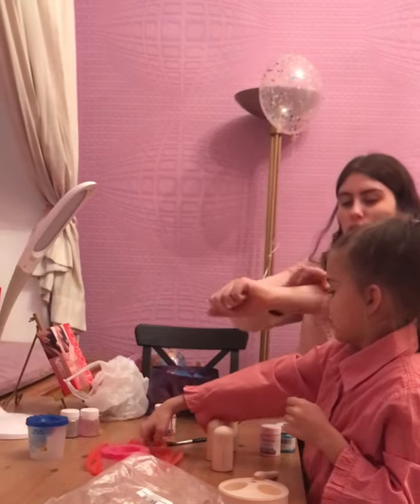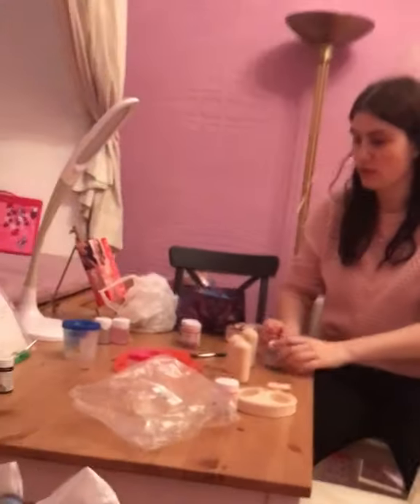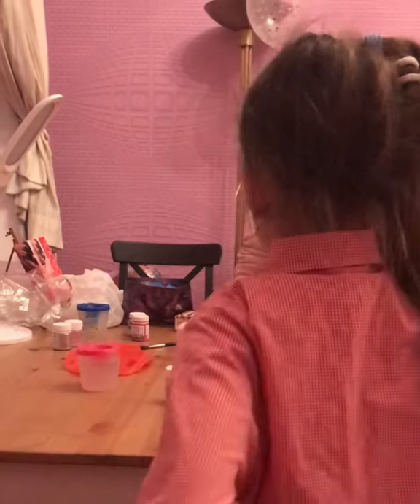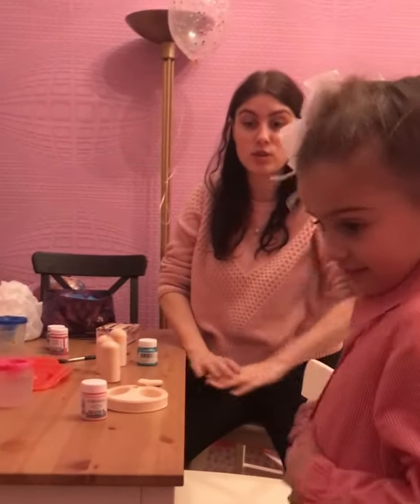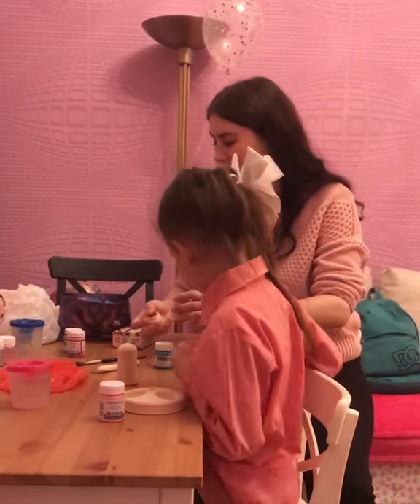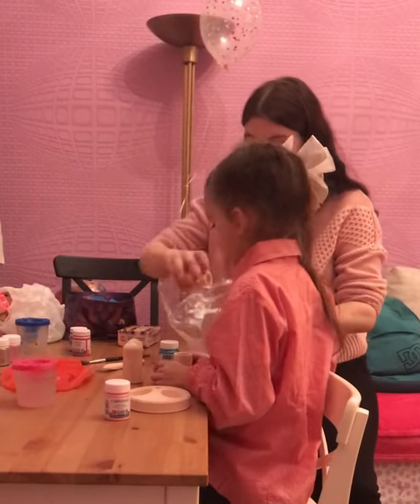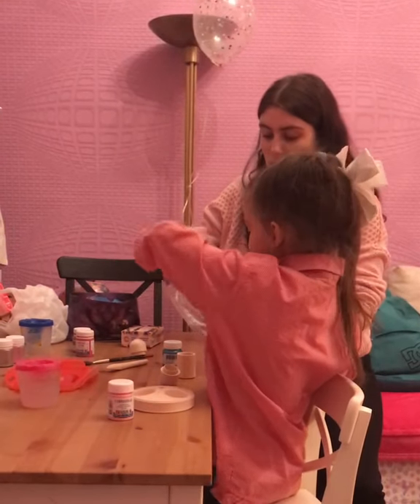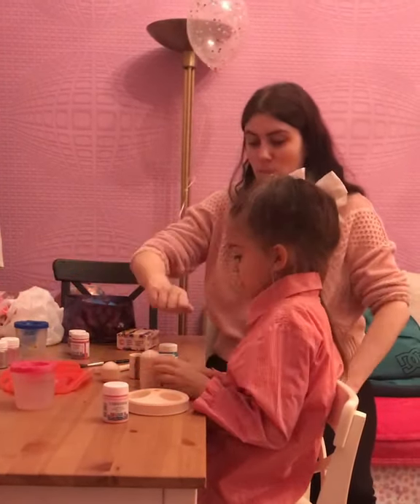Painting salt and pepper shakers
Our nannies are ready to help your children make wonderful, useful gifts. What greater gifts could parents receive than something useful and beautiful, as well as hearing their little loved ones express themselves fluently in another language!